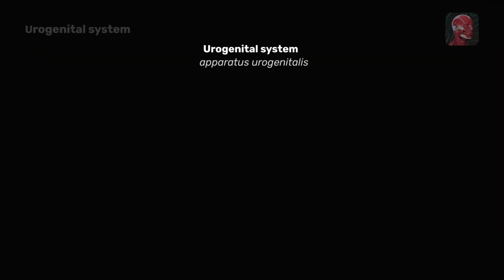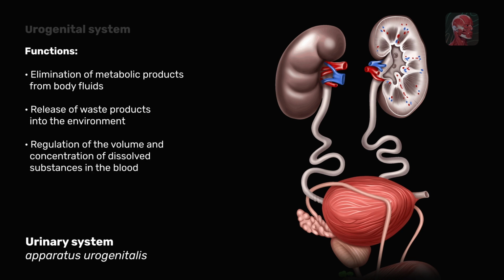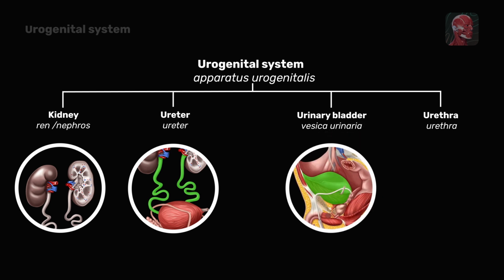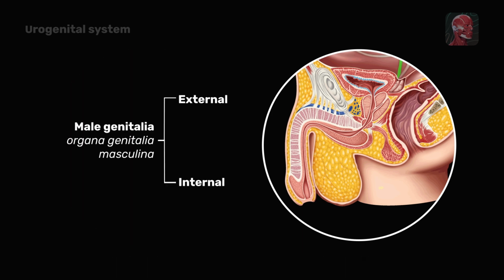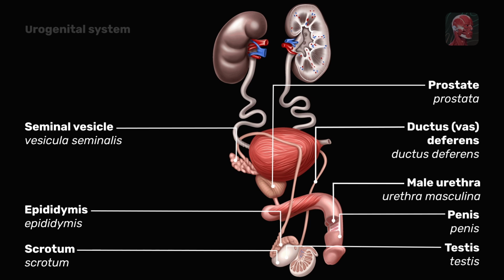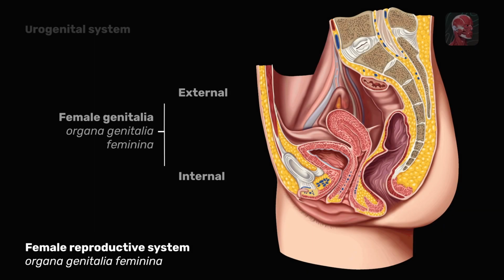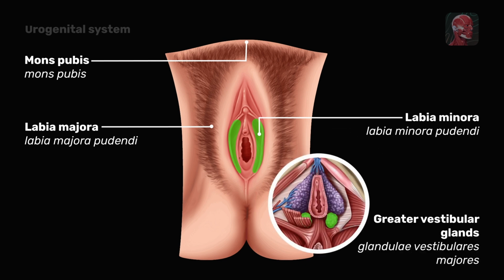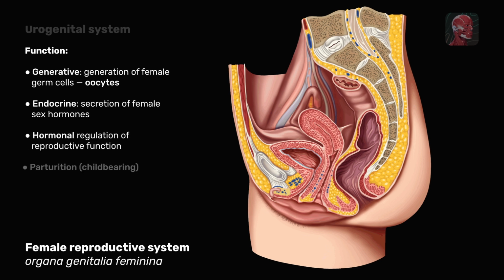Urogenital system: Overview | Anatomy & Function | Easy Anatomy